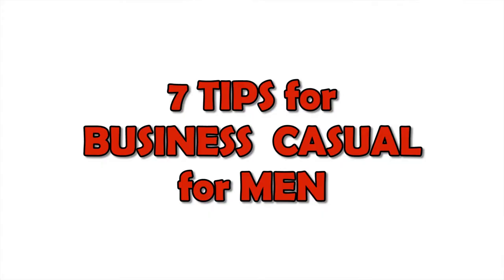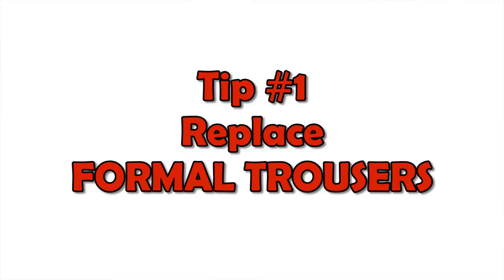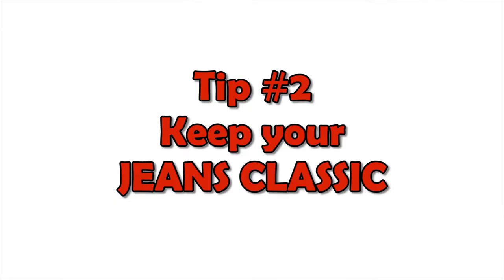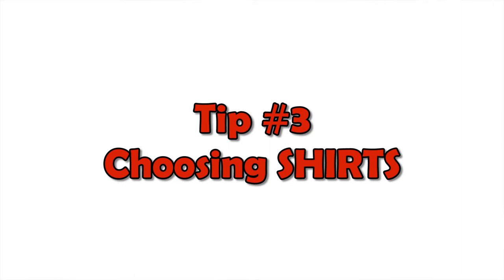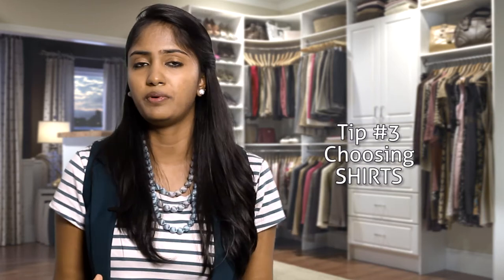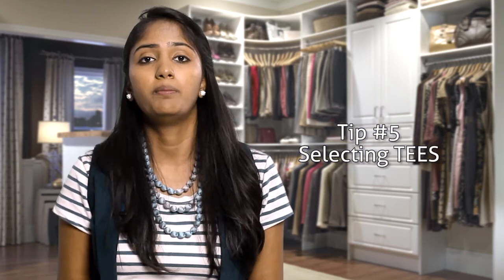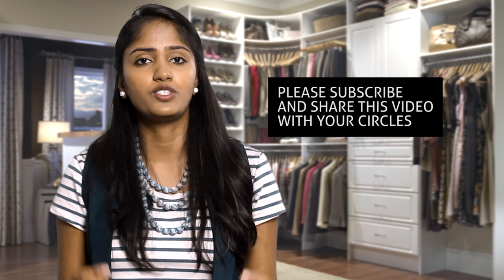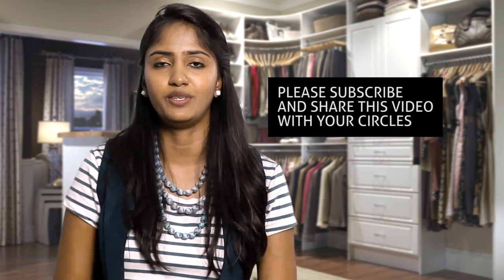Make heads turn. Killer Friday dressing with Business Casuals (Men) - Kirithiga Selladurai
The Business Casual for Men is something that is least understood. Listen to these 7 tips to transform your Friday dressing into something that is very appropriate. Head turning killer Friday dressing with Business Casuals (Men). Make heads turn and look at you.

1. Replace Formal Trousers
2. Keep your Jeans Classic
3. Choosing Shirts
4. Selecting your Shoes
5. Selecting Tees
6. Accessories
7. Friday Meetings

To participate/contribute content to this channel, please email with a short description of the type of content that you wish to contribute. All filming will be done by us.

Deep trance to become a Money Magnet. Binaural. Subliminal."